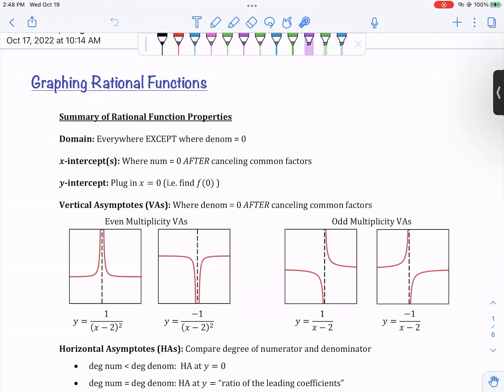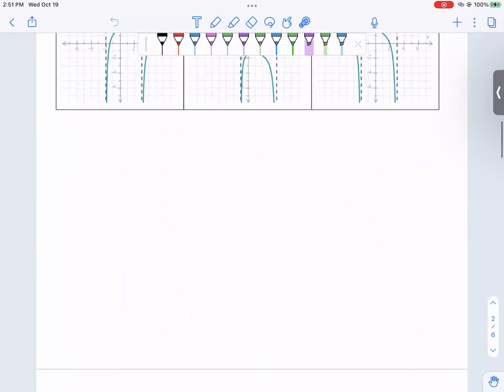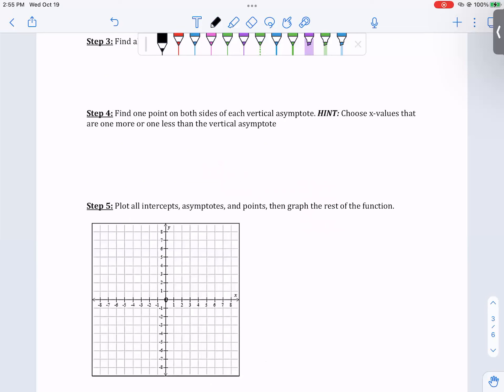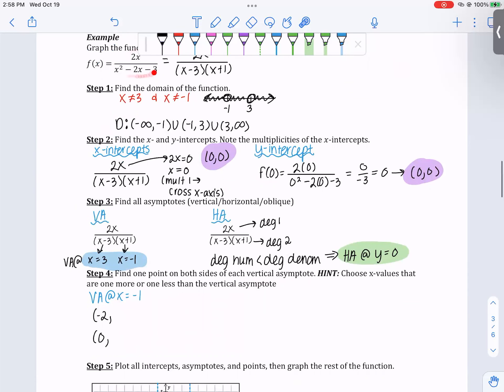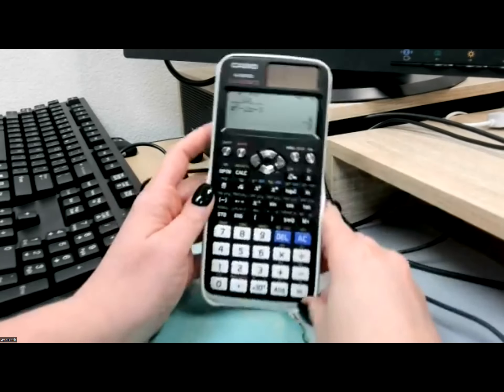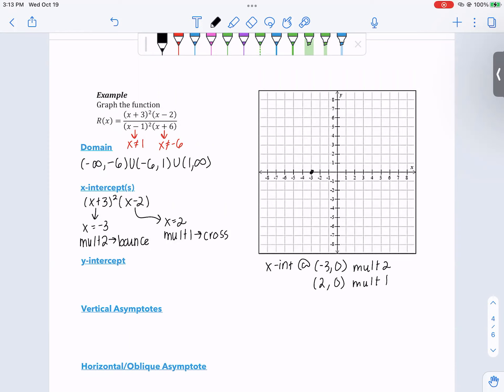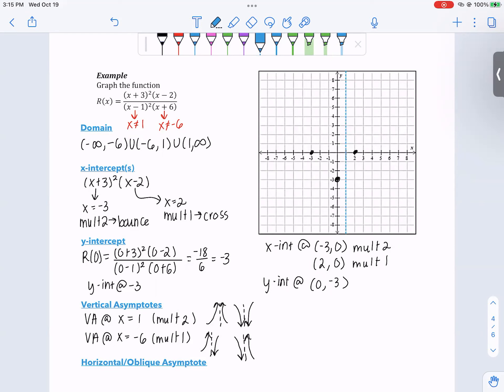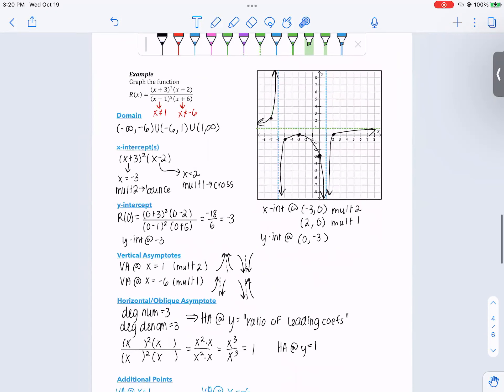2.5.4 - Graphing Rational Functions Part 1